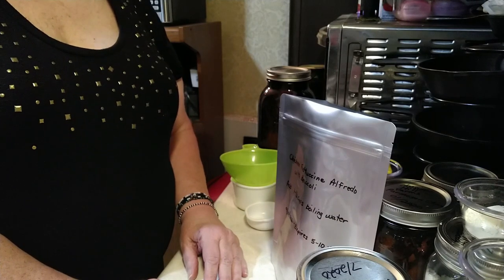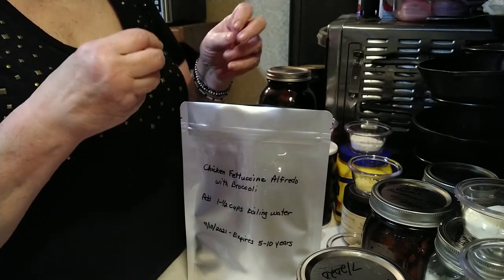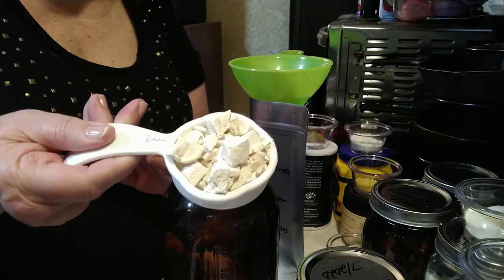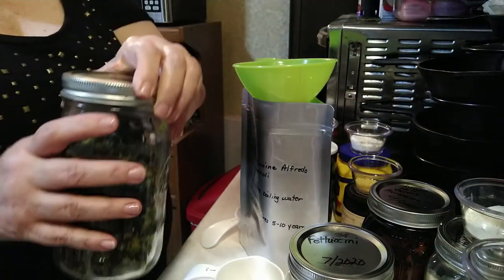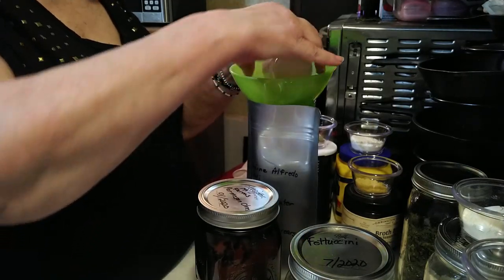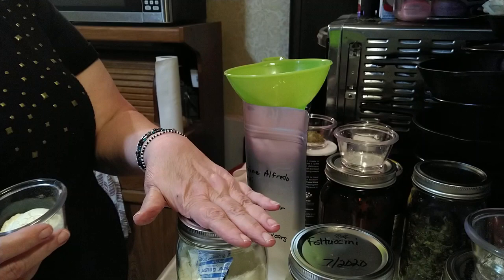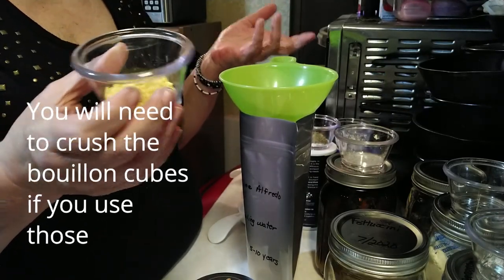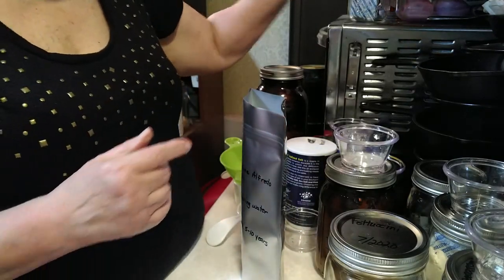Meals in a bag: Chicken Fettuccini Alfredo With Broccoli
Meals in a bag: Chicken Fettuccini Alfredo With Broccoli. Single serving. Just add water! Hearty, healthy meal for your long term food storage, Bug Out Bag, camping, hiking, backpacking, emergency food storage, or just for a quick and easy meal!

Mylar bags quart size with oxygen absorbers